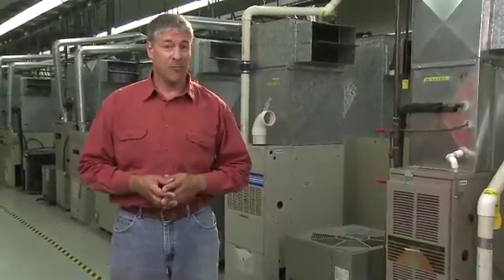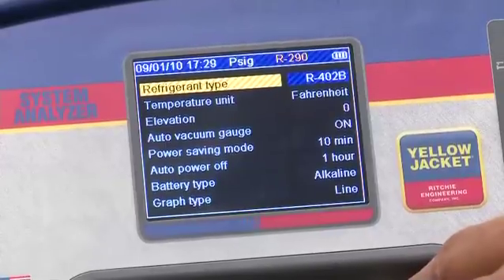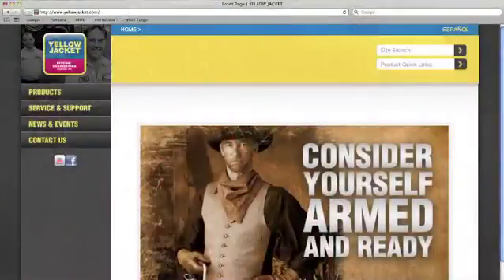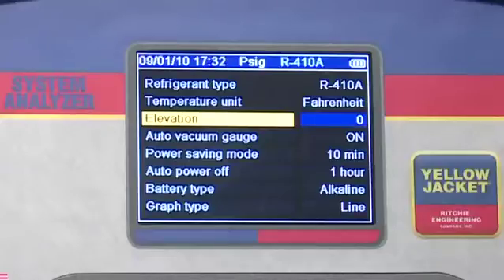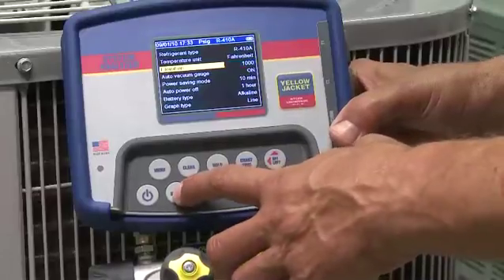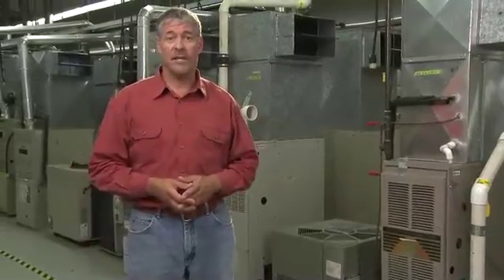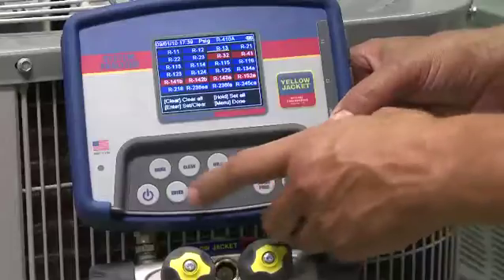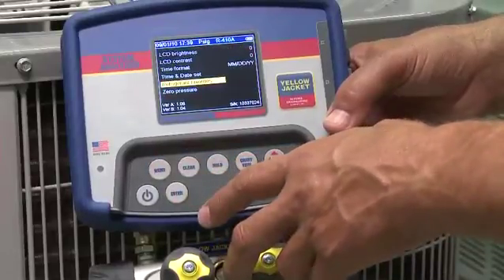Refrigeration System Analyzer Training Video - TYPICAL JOB SETUP - YELLOW JACKET UNIVERSITY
Refrigeration System Analyzer Training Video
TYPICAL JOB SETUP
yellowJacketuniversity.com.

H.M. Sweeny Company your Distributor for Yellow Jacket
tools.